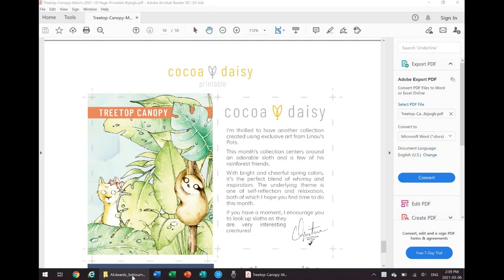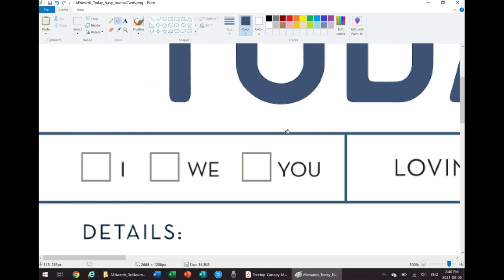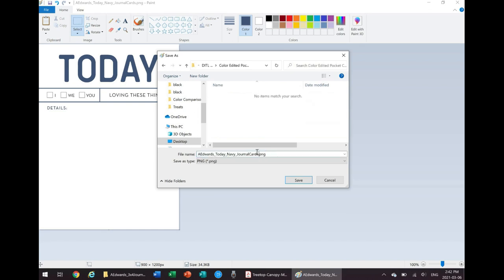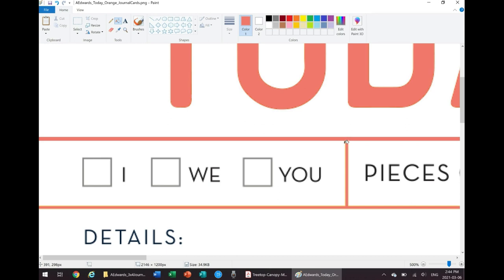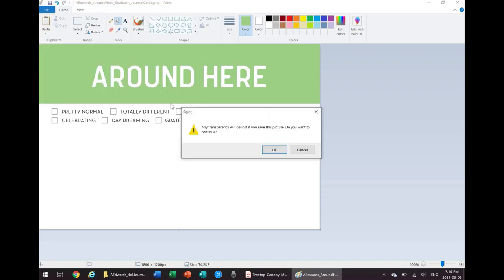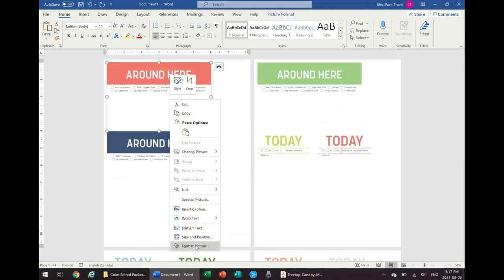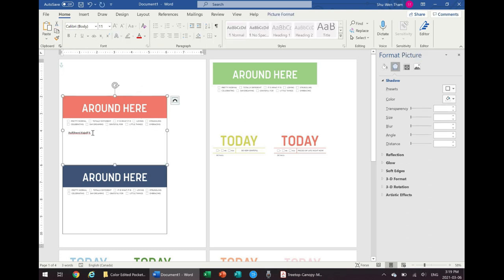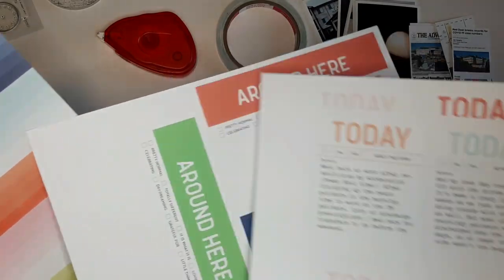Hybrid Scrapbooking WITHOUT Photoshop! (Editing Digital Journaling Cards for Day In The Life)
I'm using Cocoa Daisy's March 2021 "Treetop Canopy" collection for my first Day In The Life project this year, but I still wanted to use Ali Edwards' digital Day In The Life 2021 journaling cards to hold my journaling. To make sure that the colors of Ali's journaling cards matched the vibrant colors in Cocoa Daisy's patterned papers, I used Paint to edit the colors on the journaling cards and Microsoft Word to add my journaling. No Photoshop required!

Make sure to visit me on Instagram for close-up photos and more crafty inspiration!